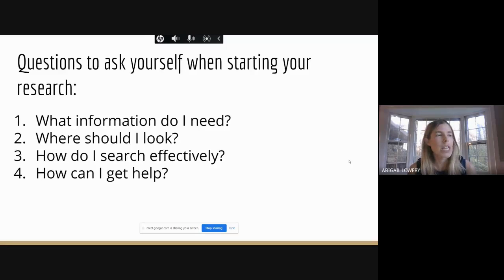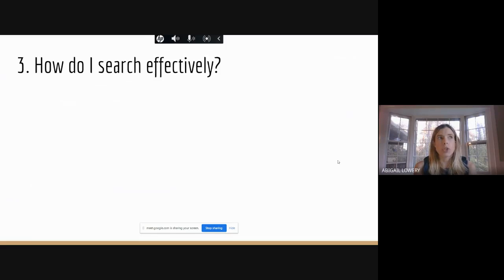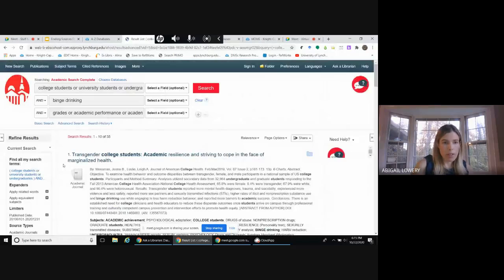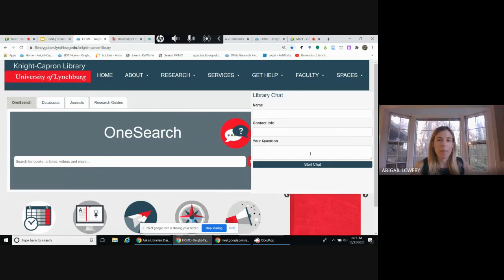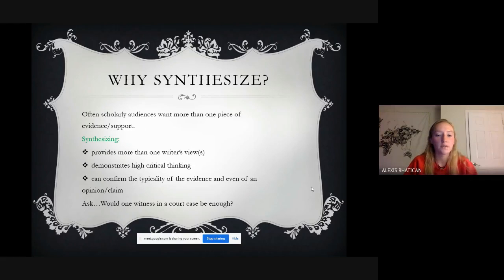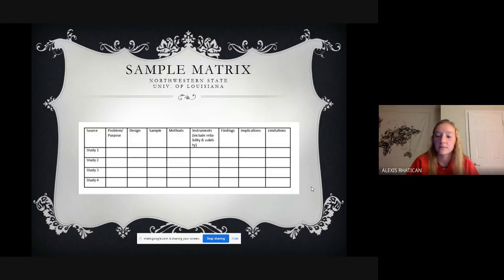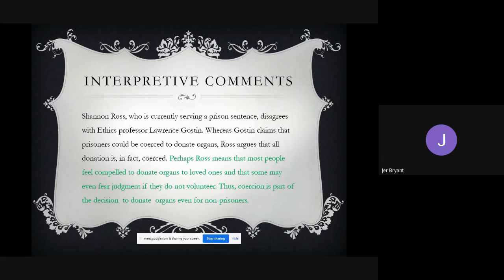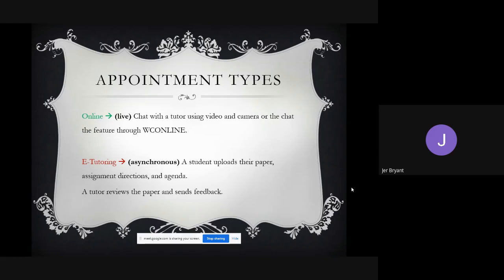Virtual Workshop: Synthesizing Sources (Oct 22, 2020 6pm)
Recording of Wilmer Writing Center and Knight Capron Library's Virtual Workshop: Synthesizing Sources. Learn how to effectively find and integrate sources into your research papers.